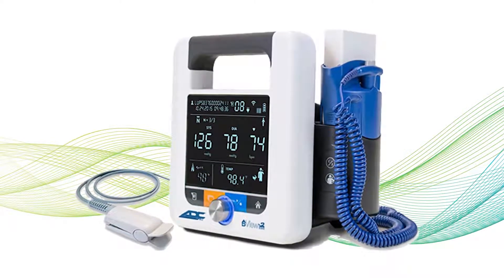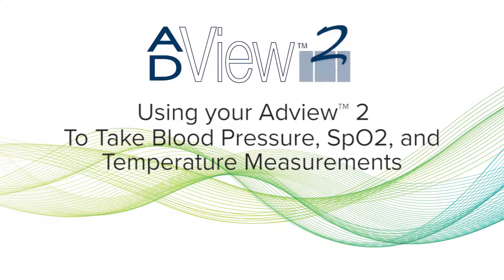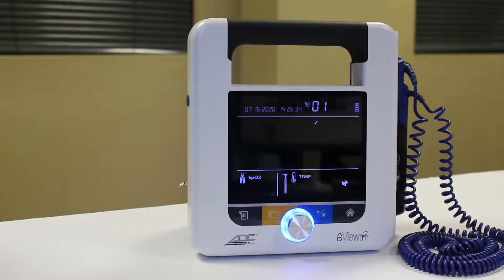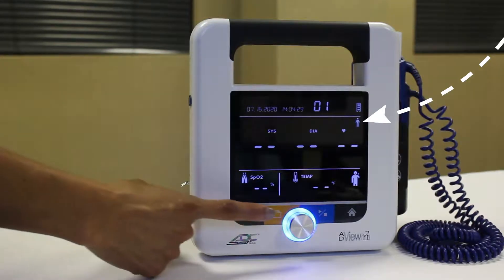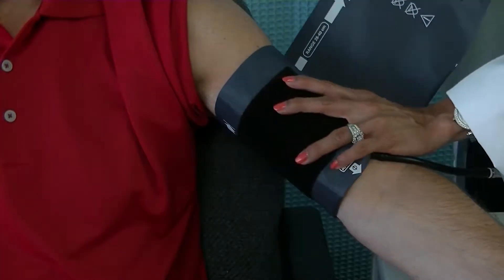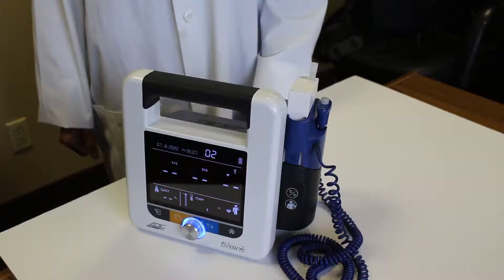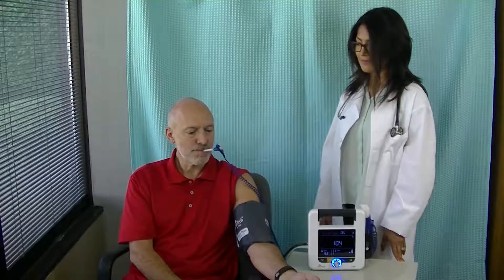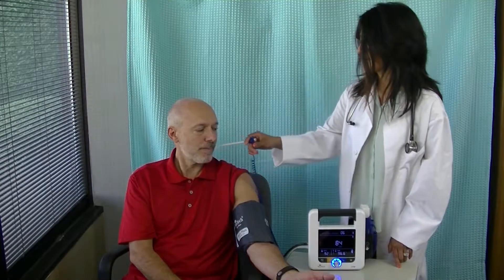ADView 2: Measuring Blood Pressure, Temperature, and Pulse Oximetry (2018)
The ADC ADView 2 easily captures automated blood pressure measurements, temperature, and  SpO2 at the touch of a button. In this video, we’ll show you how to use all the Adview 2 modules simultaneously.